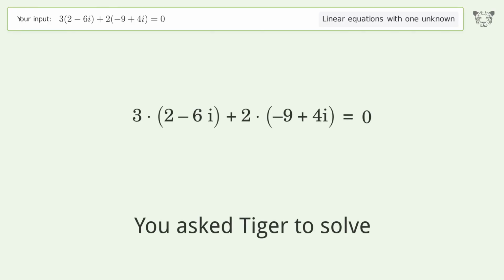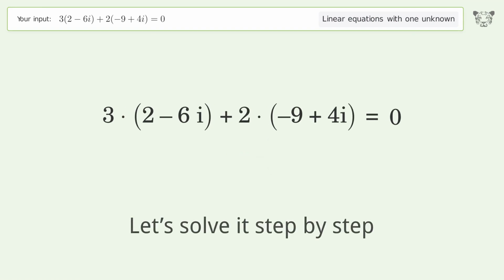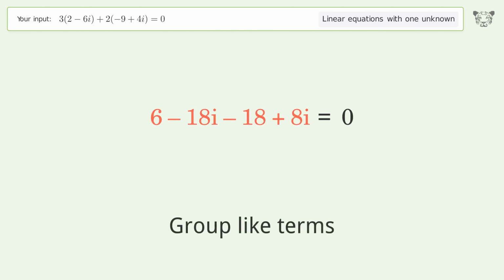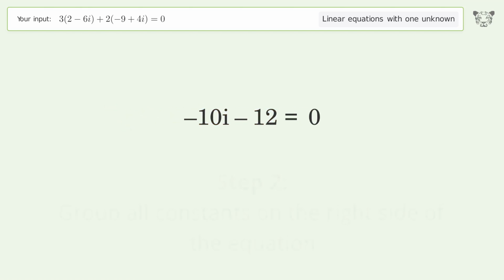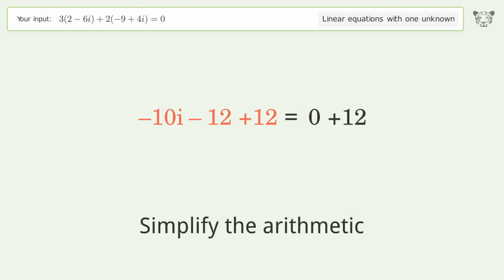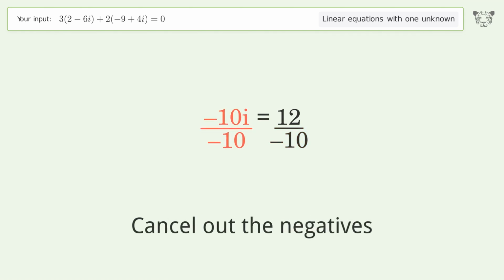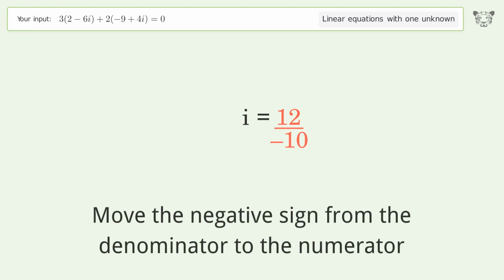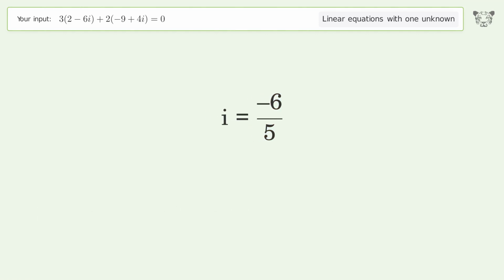Linear equation with one unknown: Solve 3(2-6i)+2(-9+4i)=0 step-by-step solution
Solving 3(2-6i)+2(-9+4i)=0 using the linear equation with one unknown solver

for a step-by-step and more tips and tricks for dealing with linear equations with one unknown.